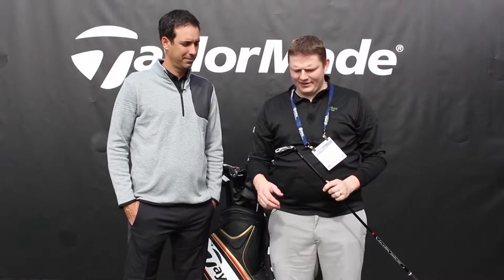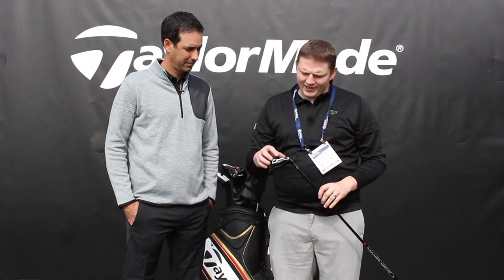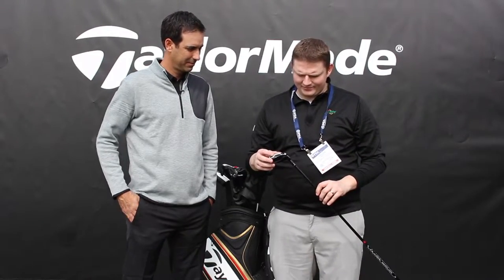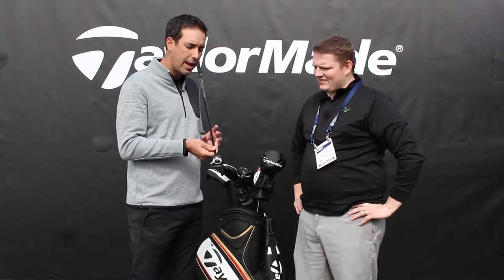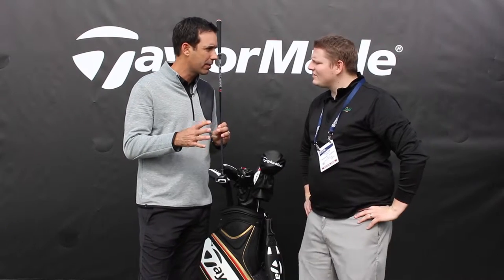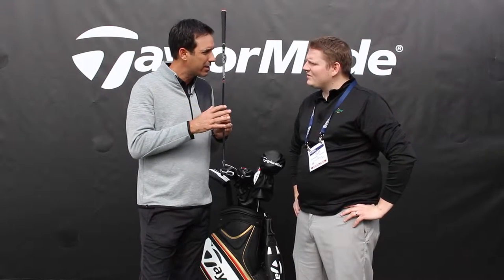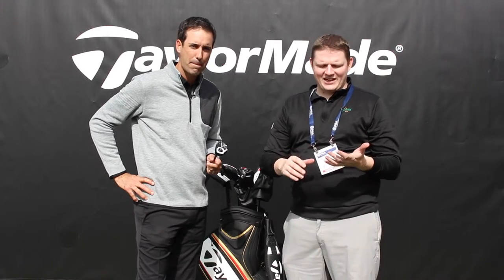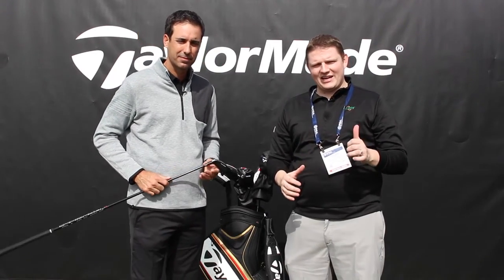TaylorMade M1 Hybrid Review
Brian Bazzell, the Senior Director of Product Creation at TaylorMade Golf, gives us some insight on their brand new M1 Rescue.